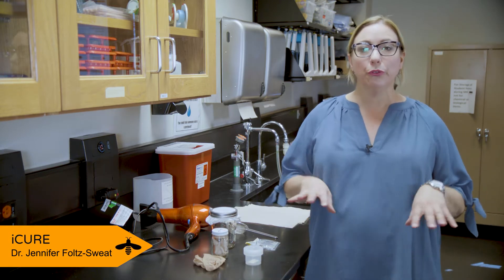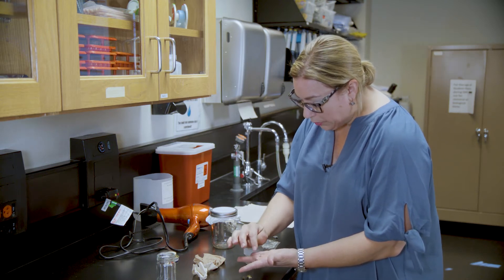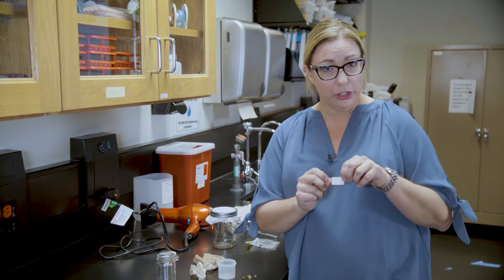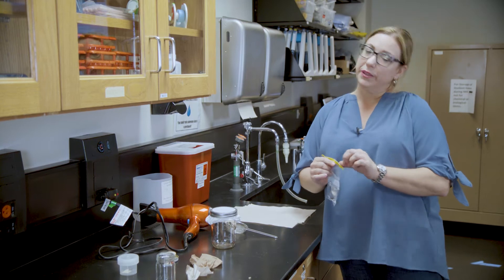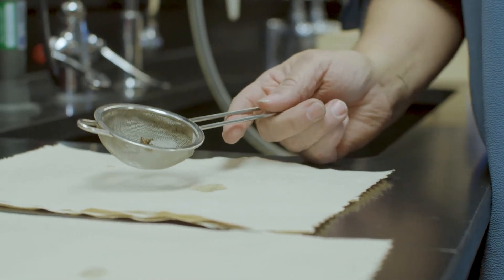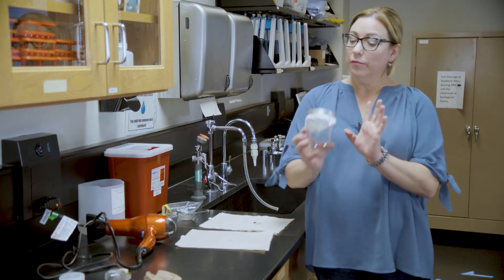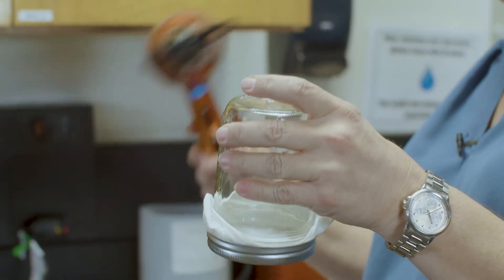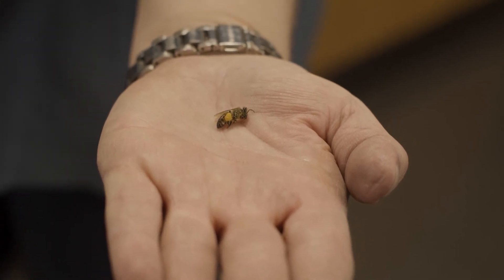Preserving and Preparing Bee Specimens for Curation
This video focuses on preparation and curation of bee specimens collected using pan traps and aerial netting.

Partial support for this work was provided by the National Science Foundation's Improving Undergraduate STEM Education (IUSE) program under Award No. 1606903.  Any opinions, findings, and conclusions or recommendations expressed in this material are those of the author(s) and do not necessarily reflect the views of the National Science Foundation.